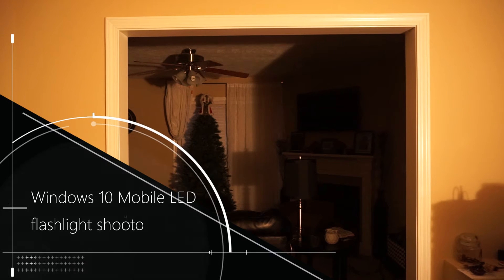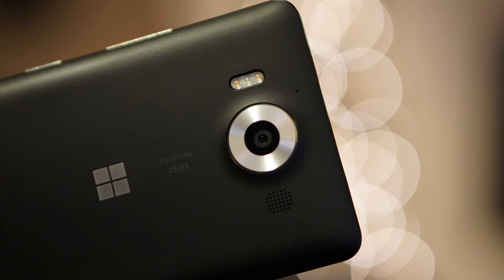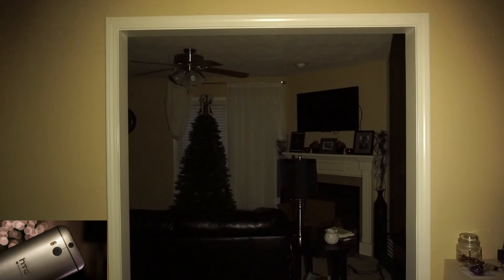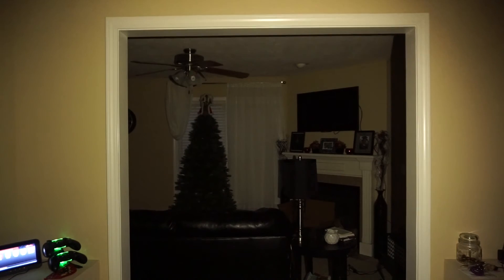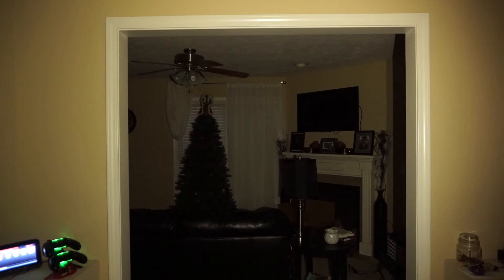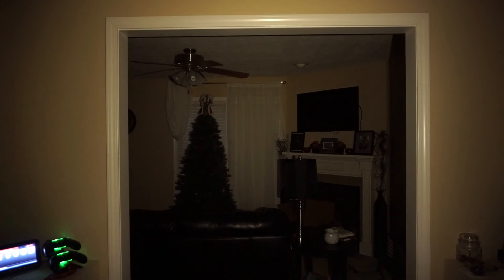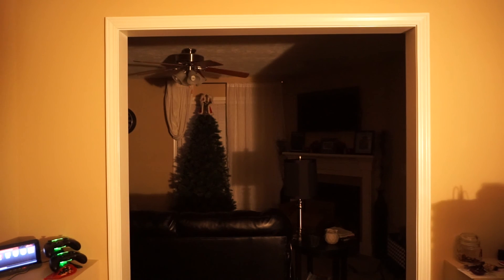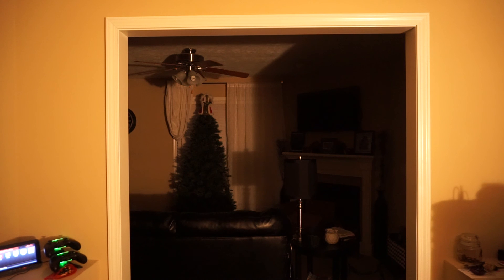Windows 10 Mobile LED Flashlight Shootout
This video tests the power and distance of the LED flashes on 6 smartphones running Windows 10 Mobile.